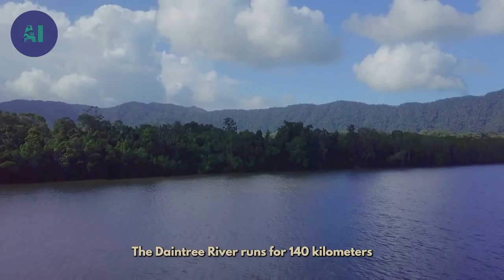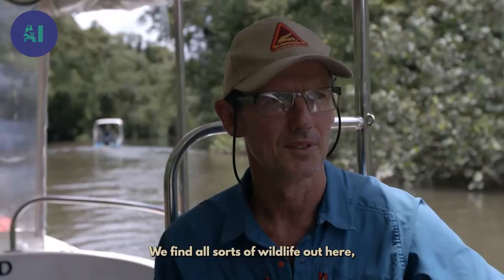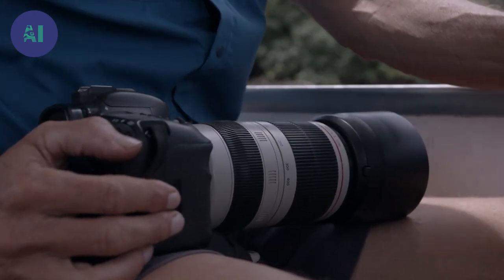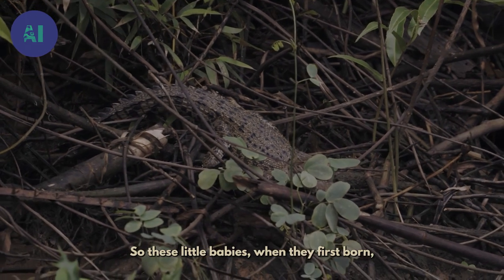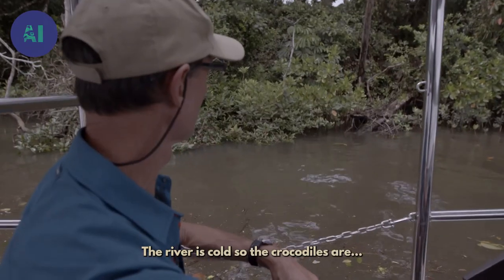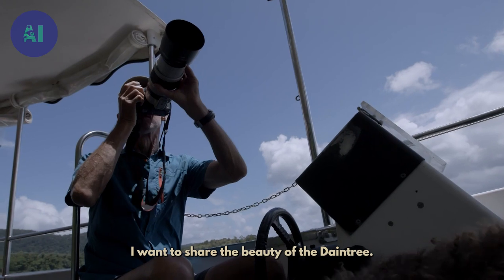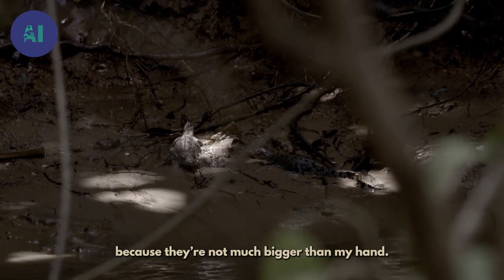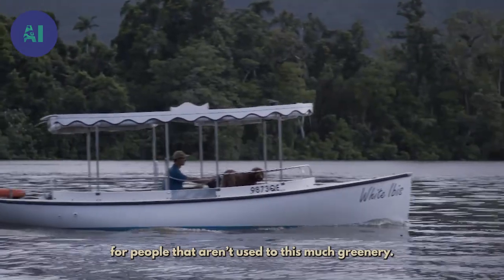Changing people's perceptions on crocodiles | AI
David White organizes cruises in the mangrove of the Daintree River. Through years spent crossing this green maze, he has become quite close to the wild animals living there and even act as their official photographer.

Today, he introduces us to his adorable family of crocodiles led by the caring Queen Elizabeth.

From the film: “A world of colours - Australia in green”
Director: Philippe Moreau
Production: ZED & Voyage